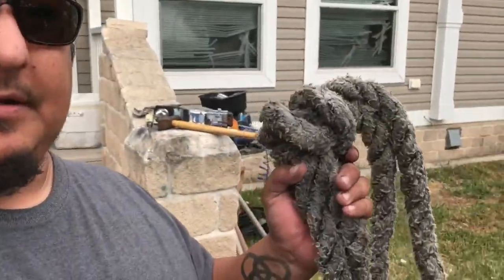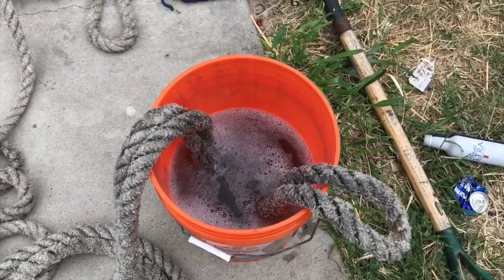BrokeAss Rope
This defiantly not a "how to", this is just me removing  some knots and putting some eye let splices on the ends of a rope and calling it a recovery rope!!

Here is the vid that I watched to learn how to weave the eyelet in to the ends